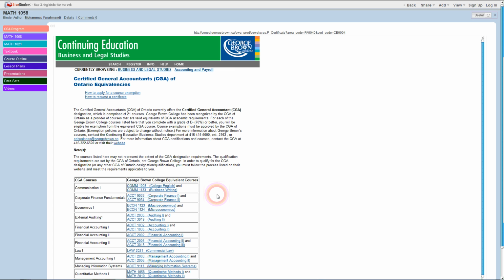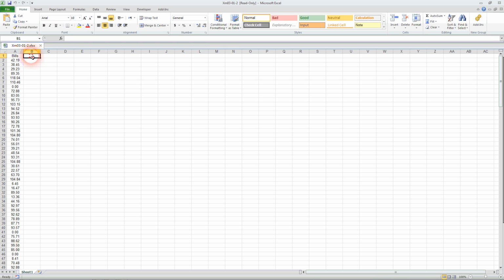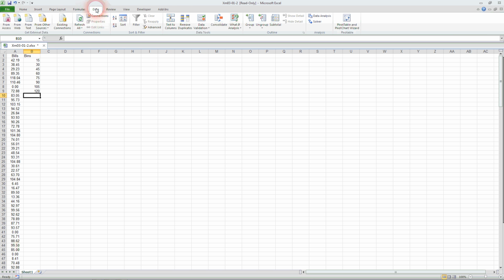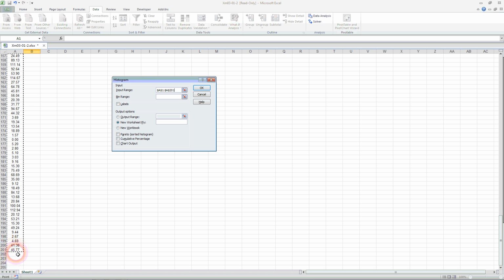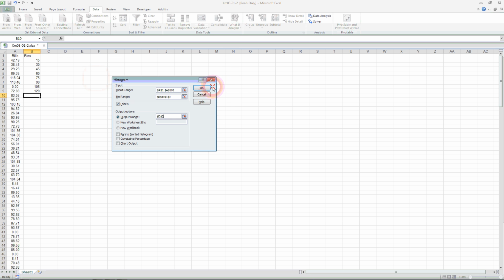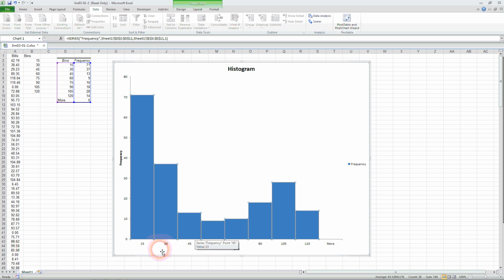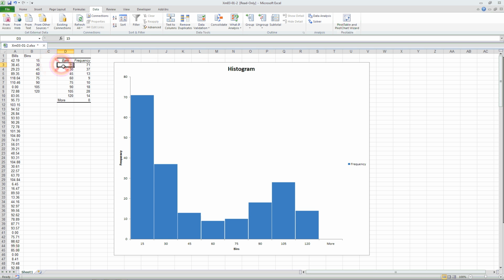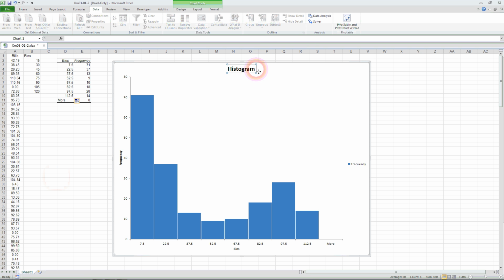Example 3.1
Frequency for Interval Data, Histogram